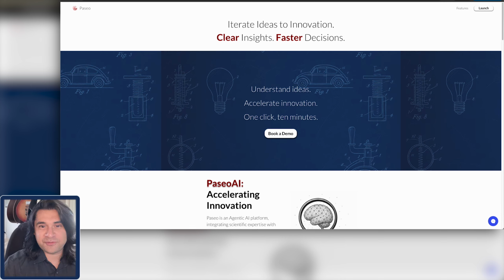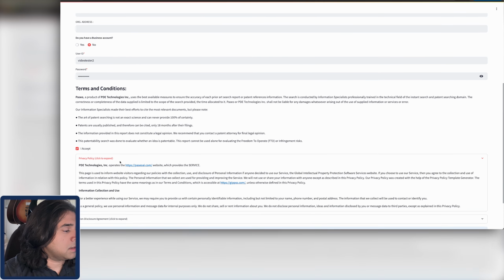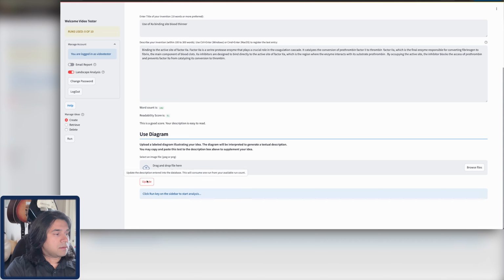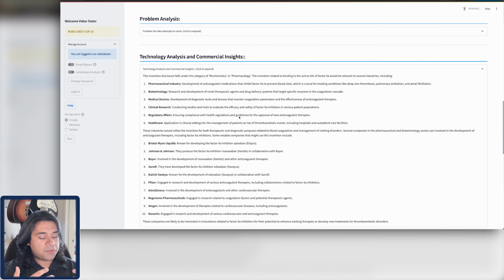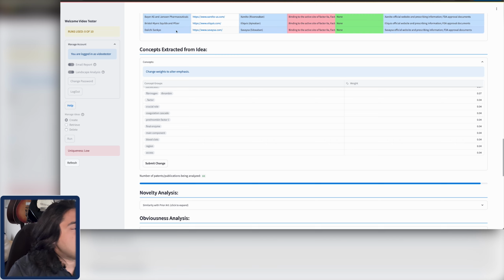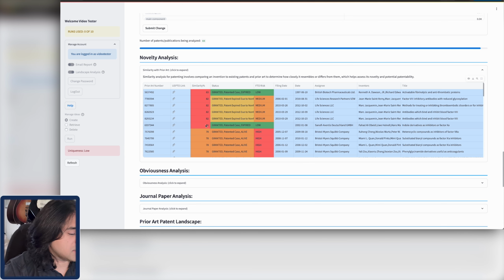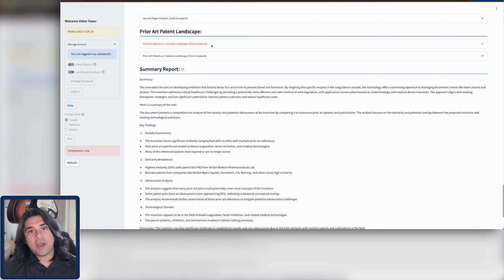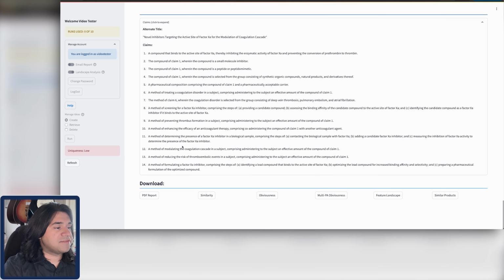Paseo Explainer Video